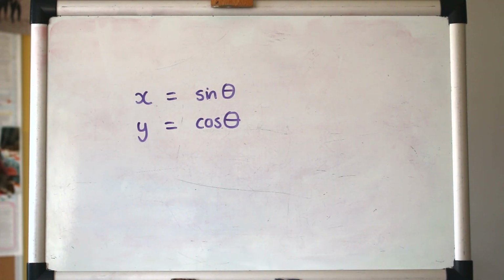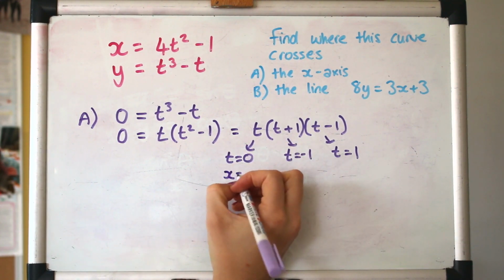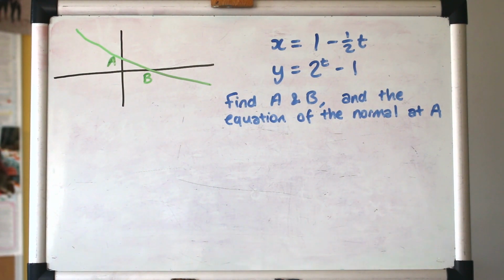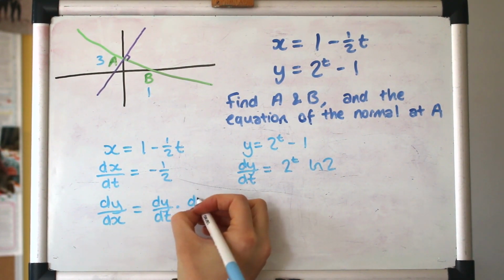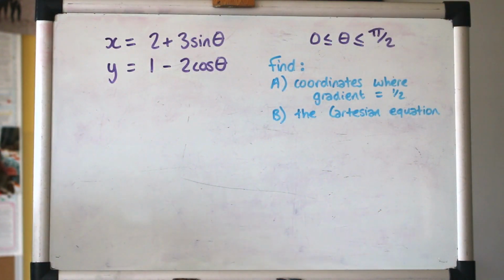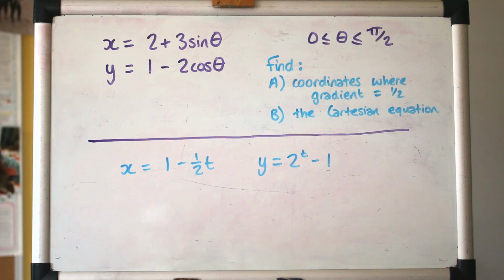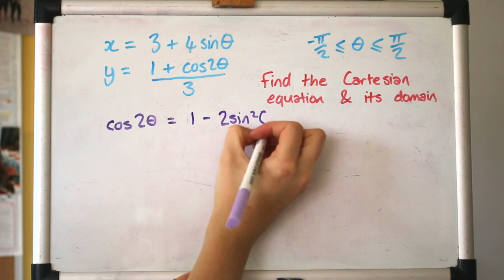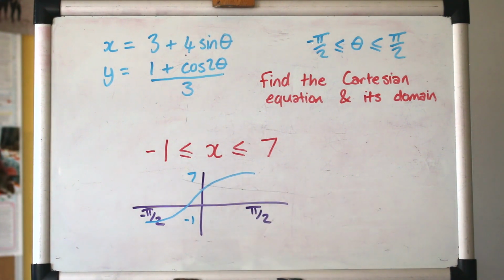Parametric equations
This video covers parametric equations - what they are and how we can use them. It's quite lengthy, so feel free to jump to the parts that you need...

Question 1 - 2:45 - Find where a curve crosses an axis and a straight line

Question 2 - 6:42 - Find the equation of a normal to the curve

Question 3 - 12:35 - Trigonometric equations, find where the gradient has a particular value and find the Cartesian equation

Question 4 - 18:05 - More trigonometric equations, find the Cartesian equation and its domain